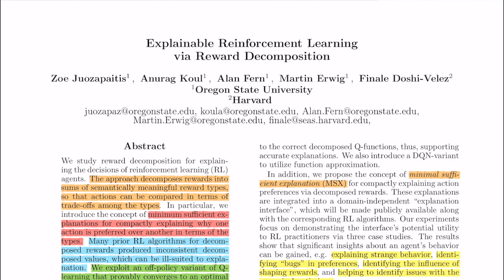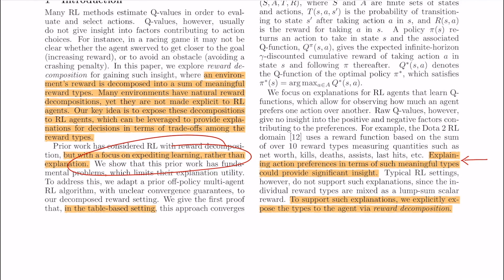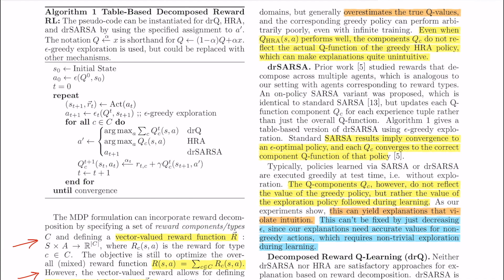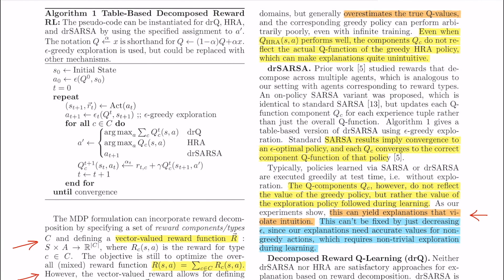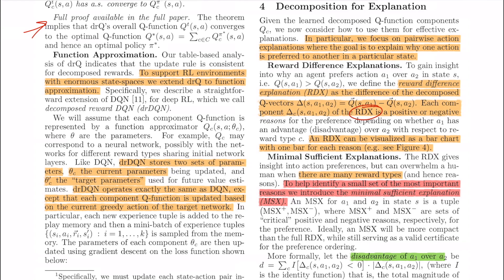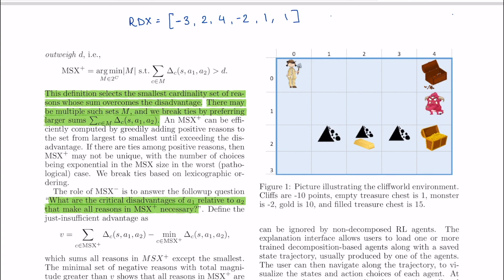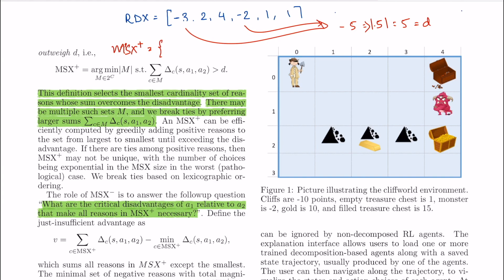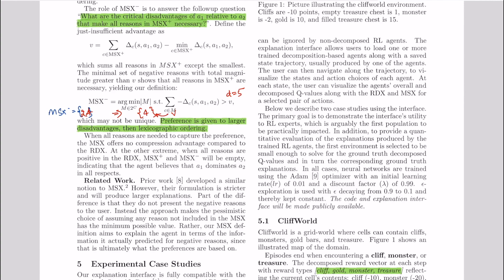Explainable Reinforcement Learning via Reward Decomposition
Paper: Explainable Reinforcement Learning via Reward Decomposition

This paper presents a way of enabling Reinforcement Learning agents to explain thier decisions. They assume a decomposed reward funciton, into user interpretable reward-types and use these components / types to generate explanation. Their first contribution is the drQ algorithm that they prove to converge to the optimal Q* as well optimal compoenent Q_c* (something that prior works on decomposed reward functions for Reinforcement Learning lacked). Further they introduce concecpts like Reward Difference Explanation - a set/ vector that shows which reward component supports which action and further reduce this through Minimal Sufficient Explanations to provide concise and to-the-point explanations.

ABSTRACT :

We study reward decomposition for explain- ing the decisions of reinforcement learning (RL) agents. The approach decomposes rewards into sums of semantically meaningful reward types, so that actions can be compared in terms of trade-offs among the types. In particular, we introduce the concept of minimum sufficient ex- planations for compactly explaining why one action is preferred over another in terms of the types. Many prior RL algorithms for decom- posed rewards produced inconsistent decom- posed values, which can be ill-suited to expla- nation. We exploit an off-policy variant of Q- learning that provably converges to an optimal policy and the correct decomposed action val- ues. We illustrate the approach in a number of domains, showing its utility for explanations.

Authors :
Zoe Juozapaitis , Anurag Koul , Alan Fern , Martin Erwig , Finale Doshi-Velez

Venue :
2019 IJCAI/ECAI Workshop on Explainable Artificial Intelligence.

Related Works :

Sukkerd, Roykrong, Reid Simmons, and David Garlan. "Tradeoff-Focused Contrastive Explanation for MDP Planning." arXiv preprint arXiv:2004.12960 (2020).